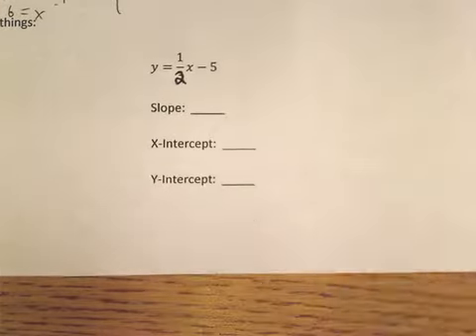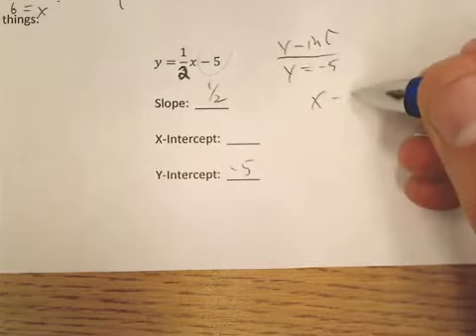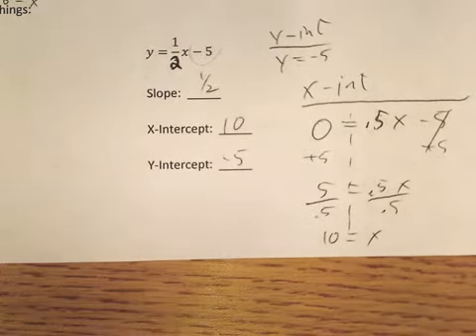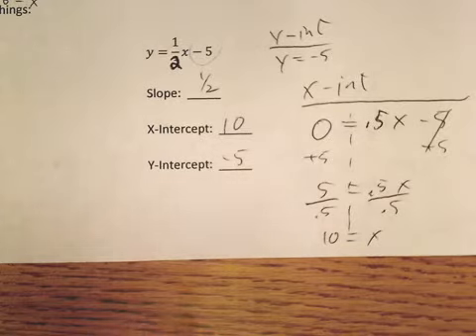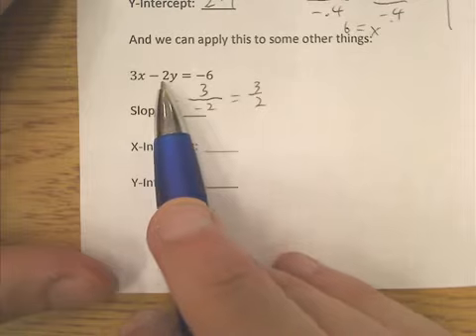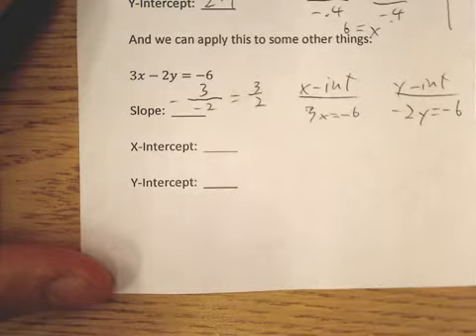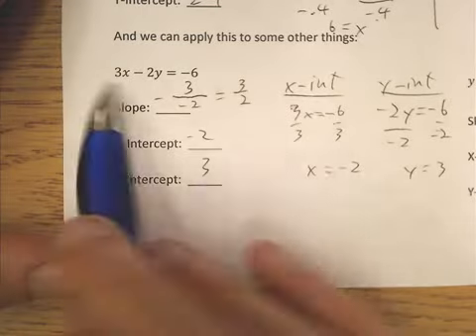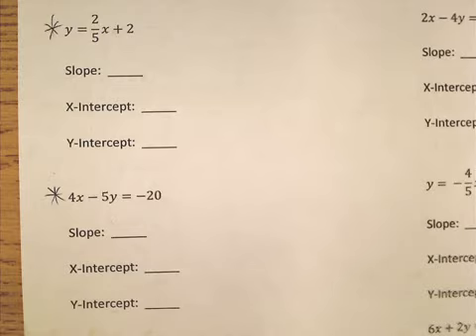Slopes and Intercepts Day 2 3